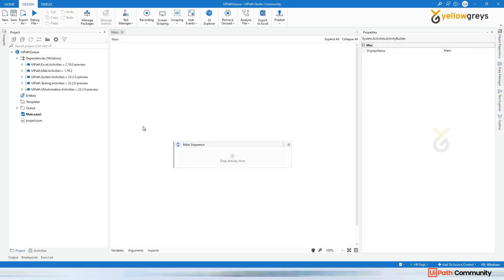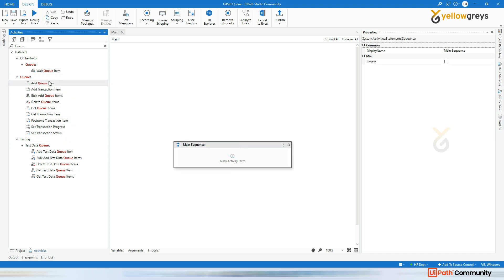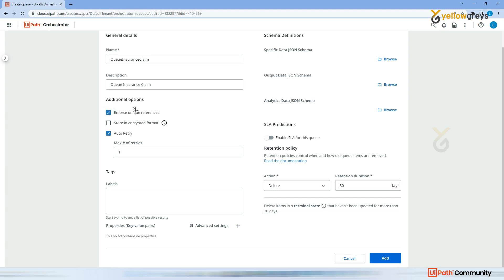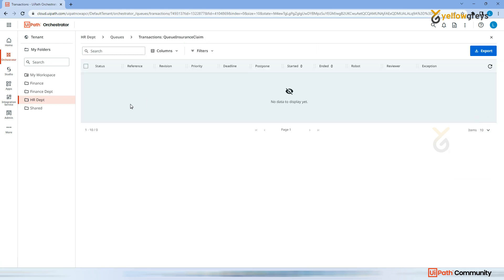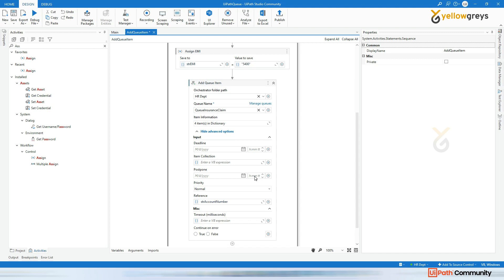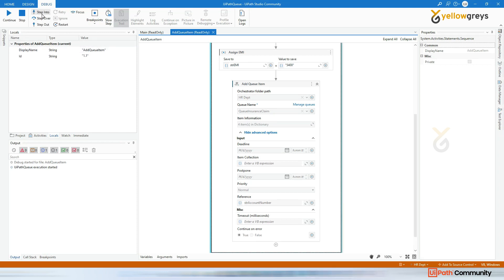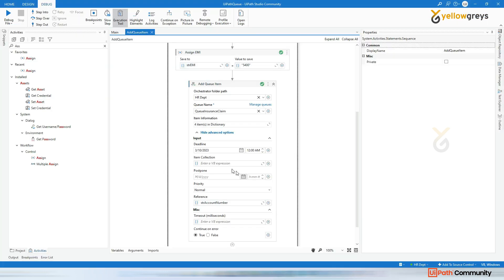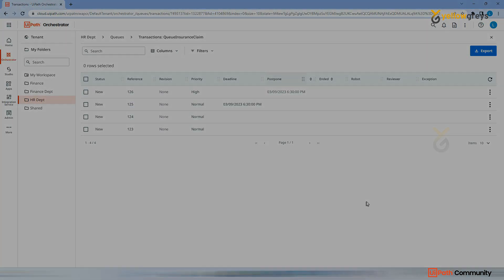UiPath Add Queue ItemStep-by-Step Tutorial with Orchestrator | English | Yellowgreys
Add Queue Item Step-by-Step Tutorial with Orchestrator
Mastering UiPath Queue Automation: Introduction, Demo, and Best Practices